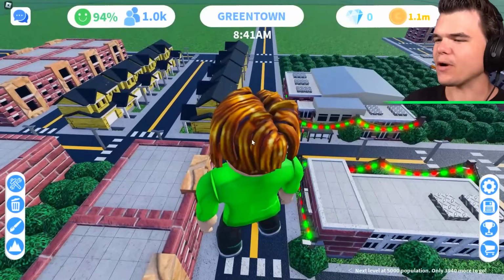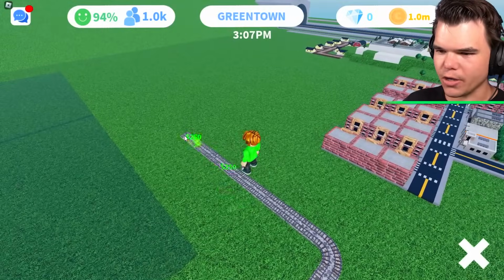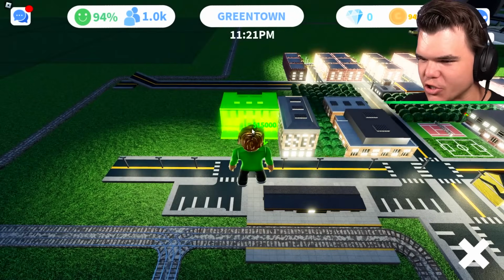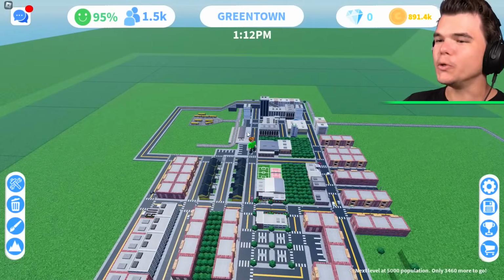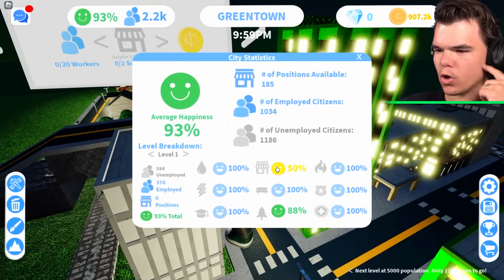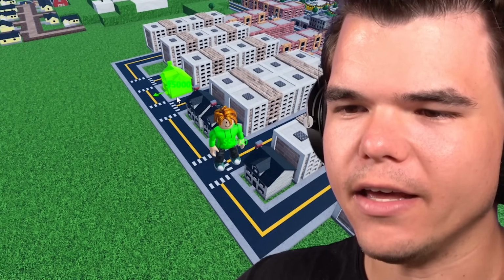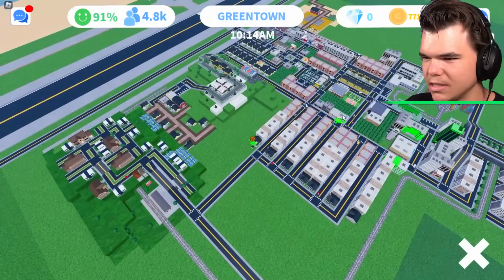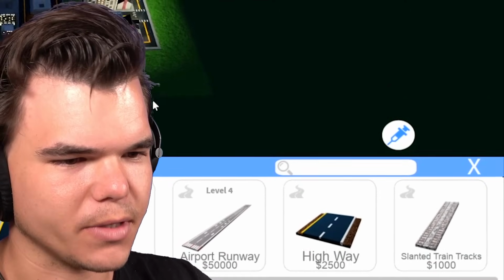I Built My Roblox CAPITOL CITY! (Mini Cities #2)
🛒 MERCHANDISE!

👪 MY FRIEND!